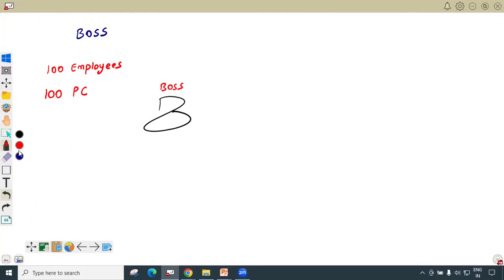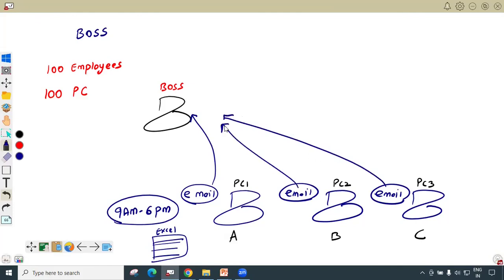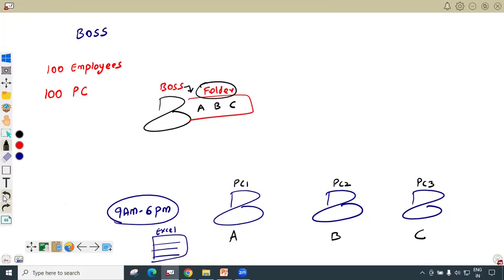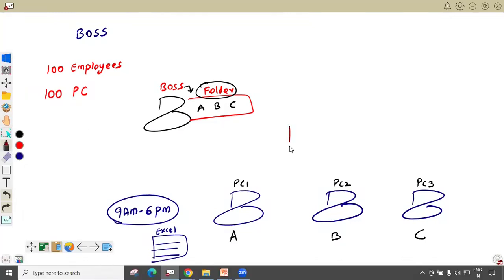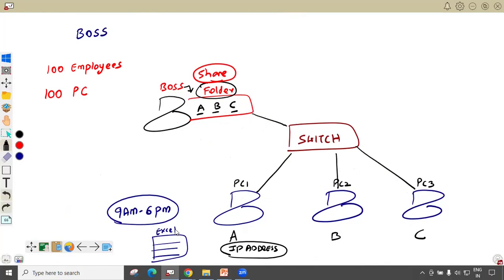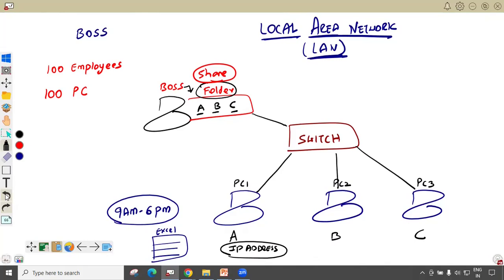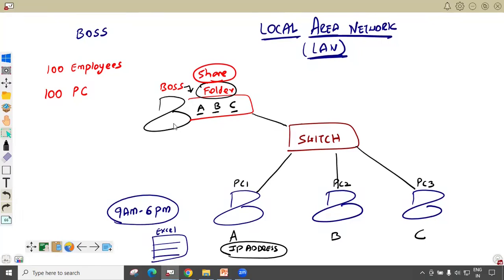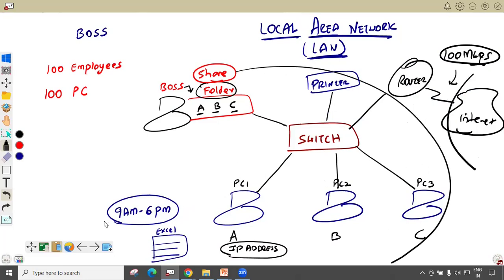What is Networking? What is LAN? | Computer Network Basics Explained for Beginners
In this beginner-friendly video, we explain computer networking basics in a simple way.

You will learn:

What is LAN (Local Area Network)
Real-life examples of networks
Why networking is important

This video is perfect for students preparing for IT, networking, and interview concepts.

Attari Classes is a leading IT training institute, offering high-quality instruction in:

📦 VMware vSphere
☁️ AWS Cloud
🔷 Microsoft Azure